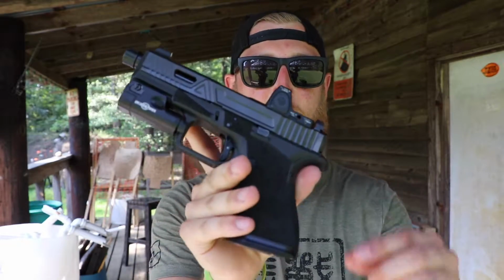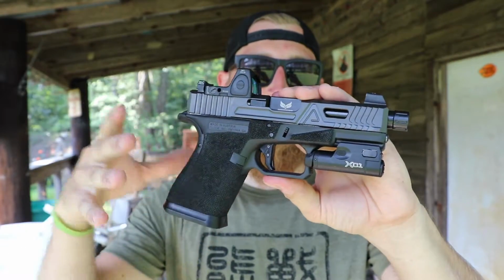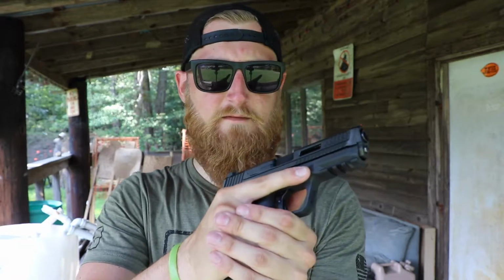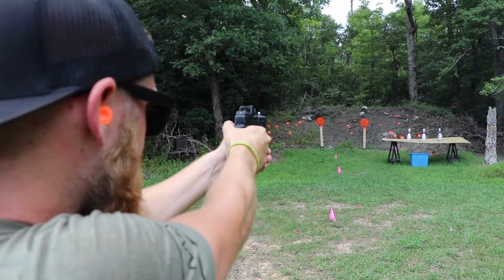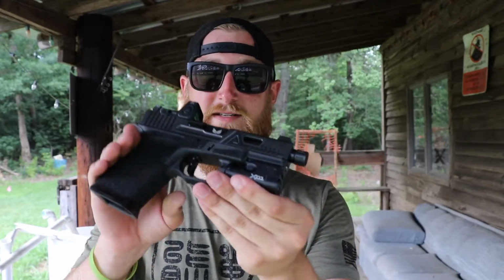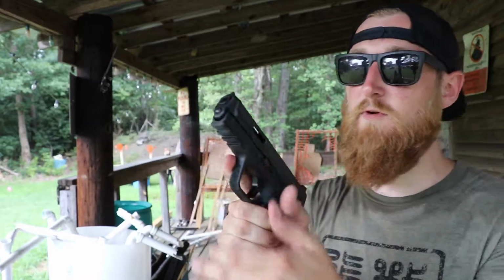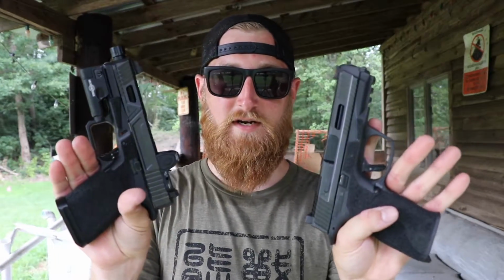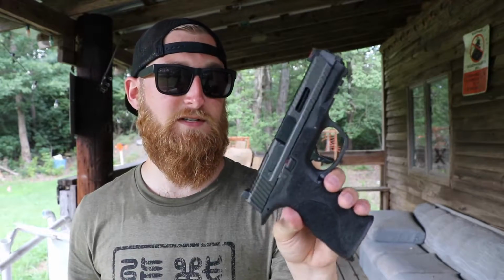Custom Glock 19 vs. Custom M&P 9 | Agency Arms